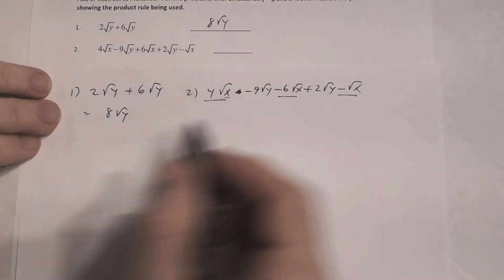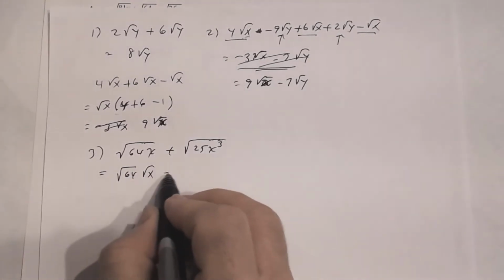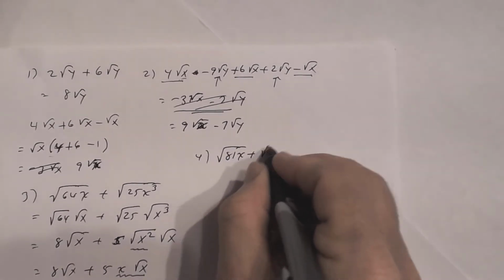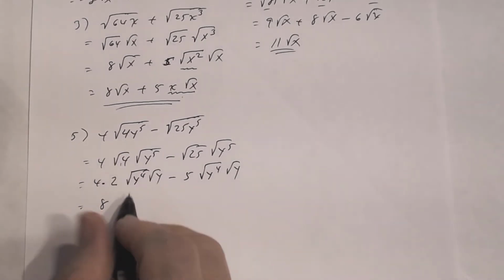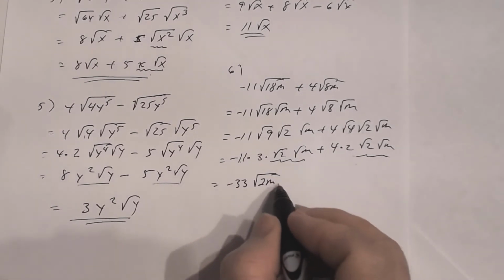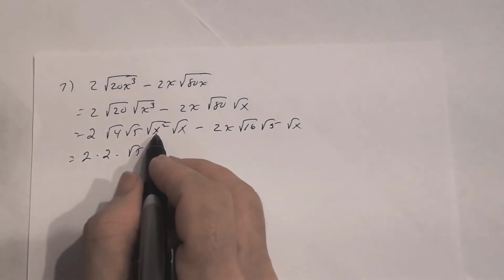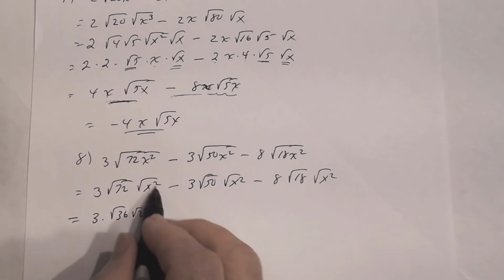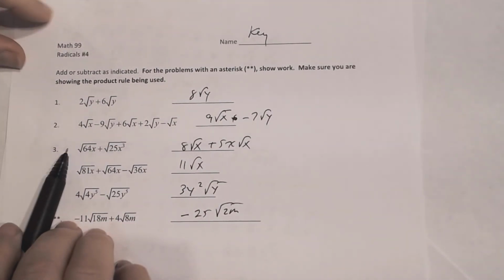Adding and Subtracting Square Roots containing Variables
This is the key to a worksheet on adding and subtracting square roots containing variables; worksheet 4.